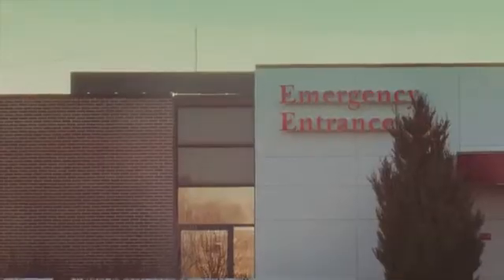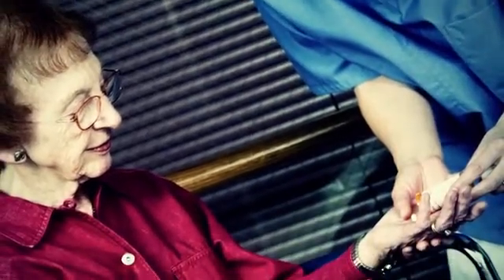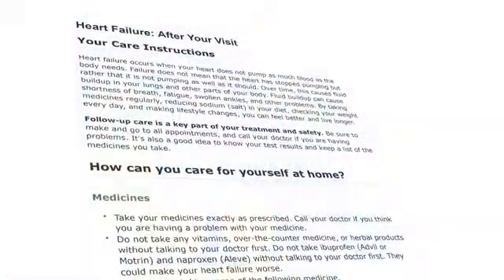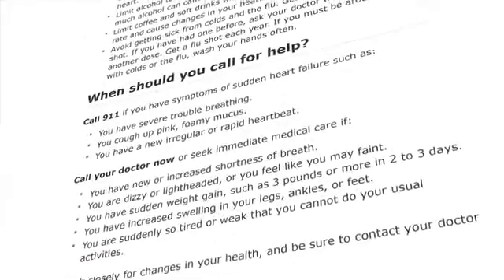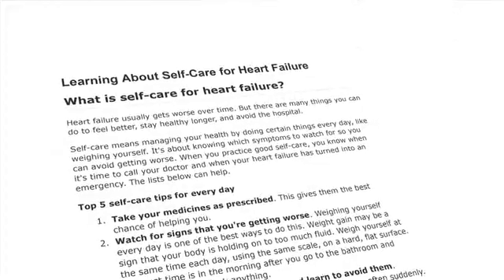Power of Patient Education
Hear what nurses have to say about the importance of educating their patients.